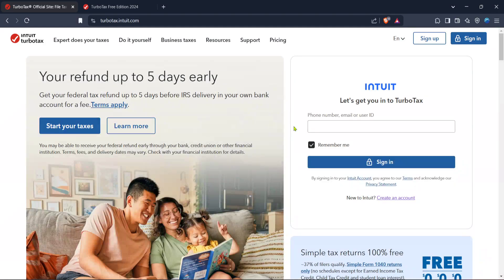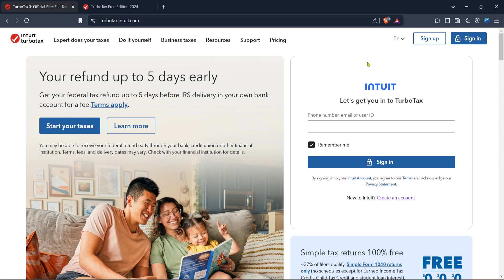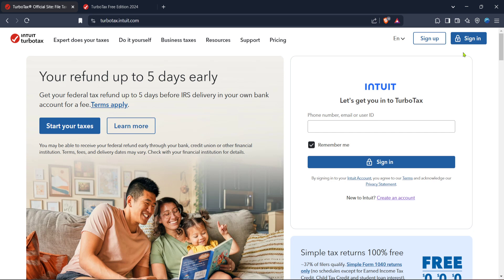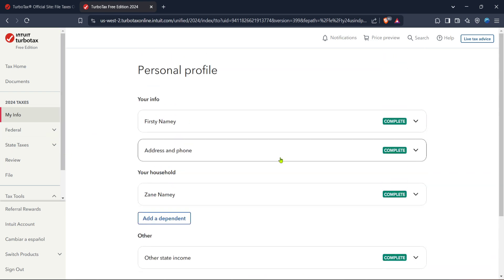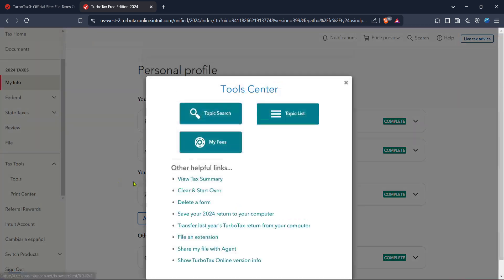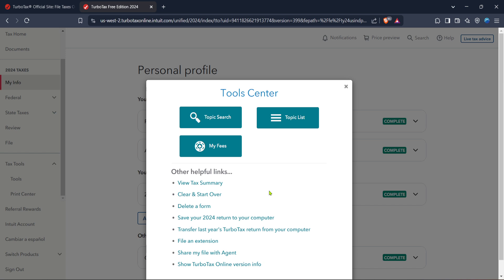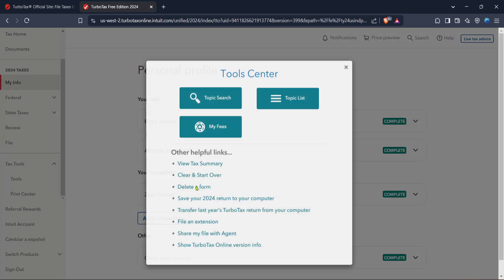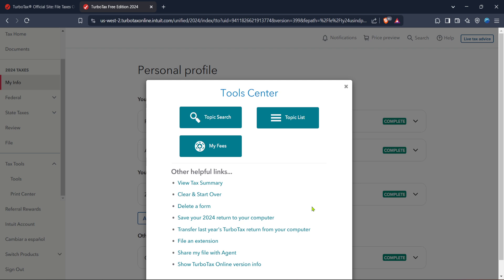How to Fix Errors on Turbotax (Full 2025 Guide)